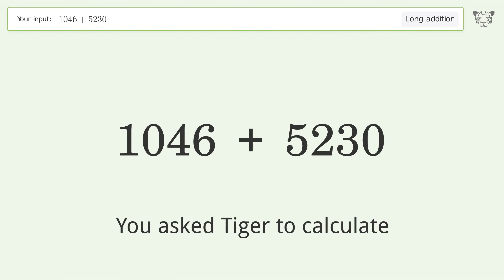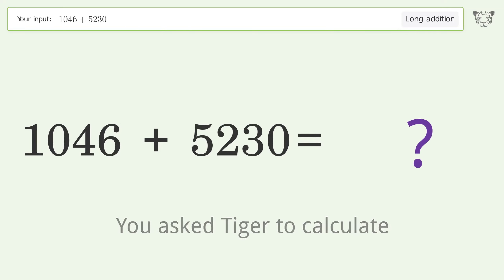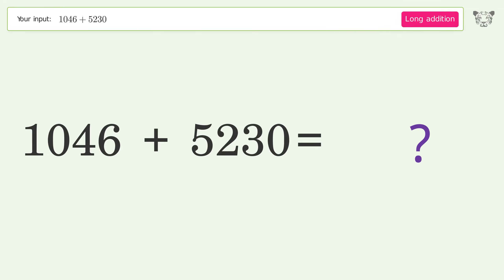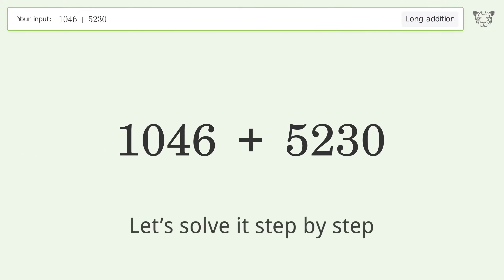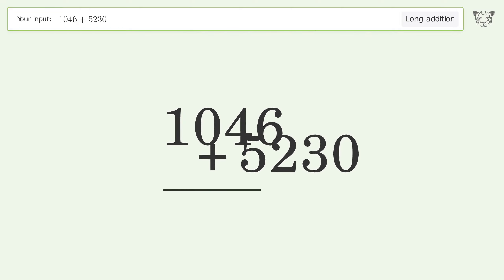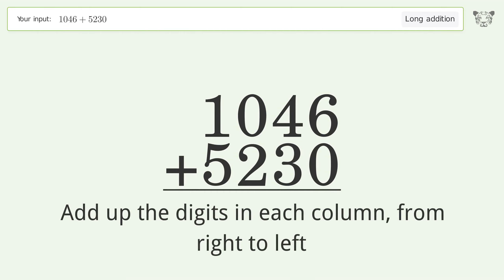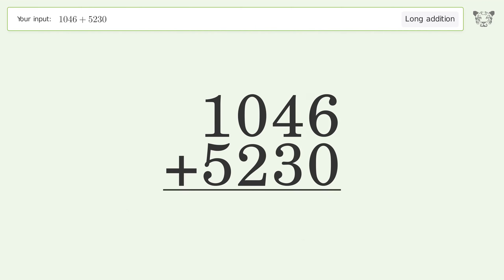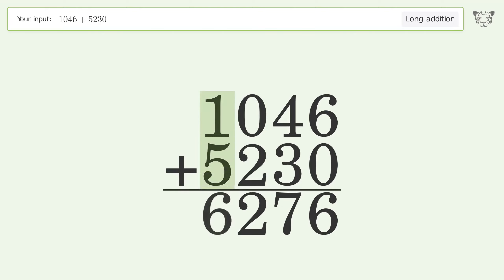Long Addition Problem 1046+5230: Step-by-Step Video Solution | Tiger Algebra